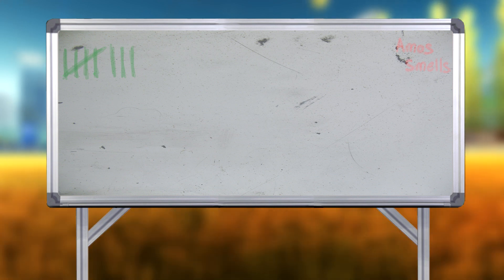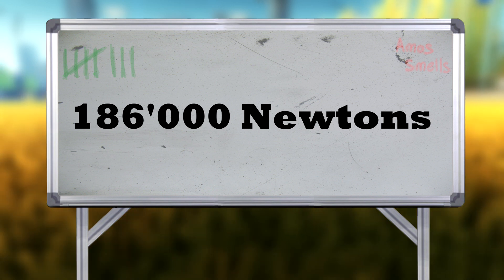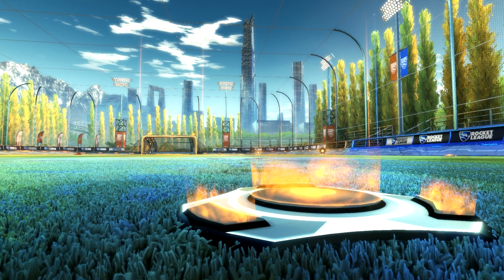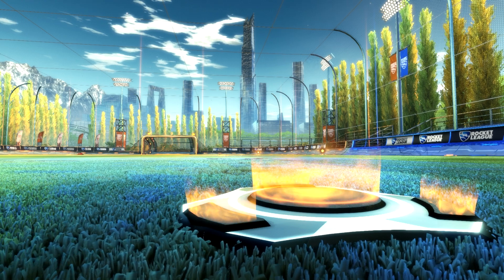The Science Behind: Rocket League!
Its not Rocket Science, oh wait it is!
Ever wondered how Rocket League would work in the real world? well look no further as we try to figure out what is possible and have a couple of jokes along the way!